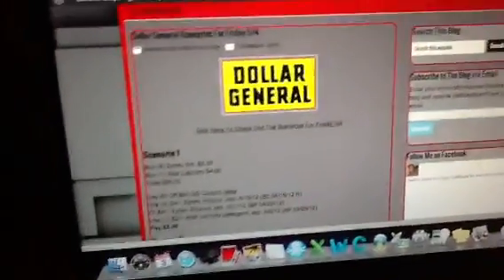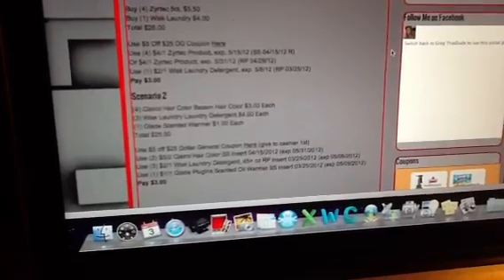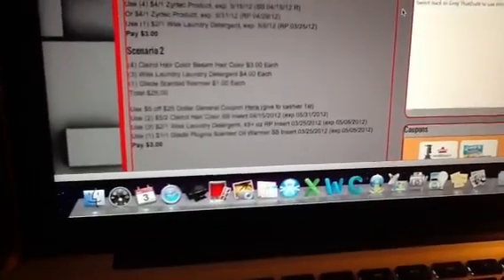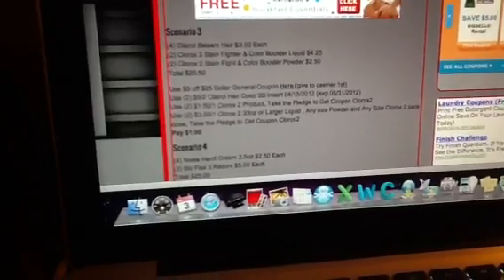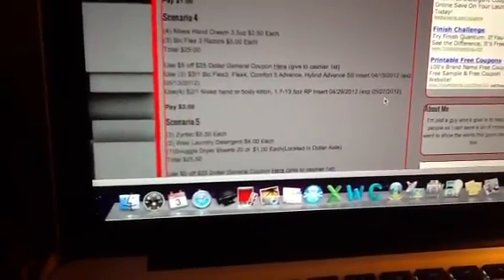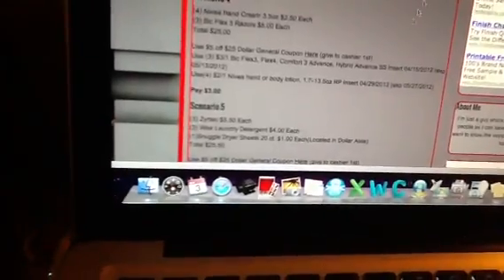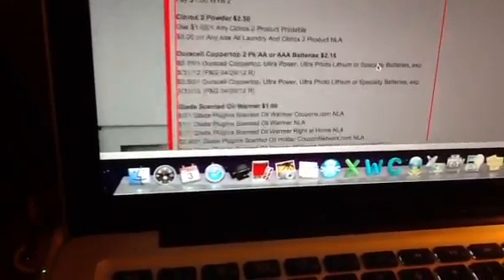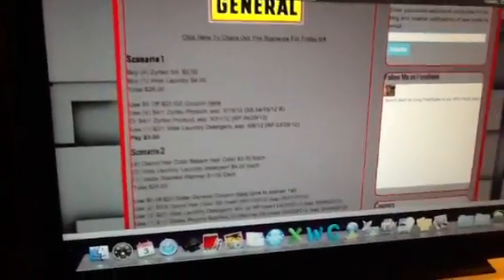Dollar General Scenarios For Friday 5/4